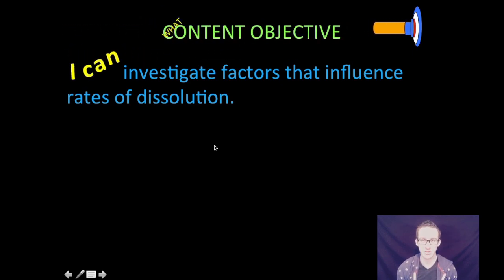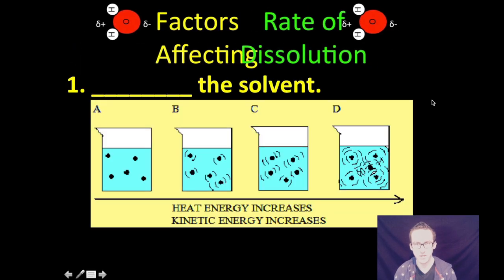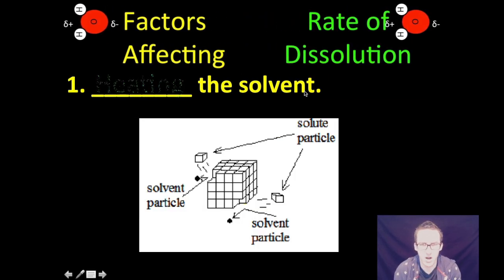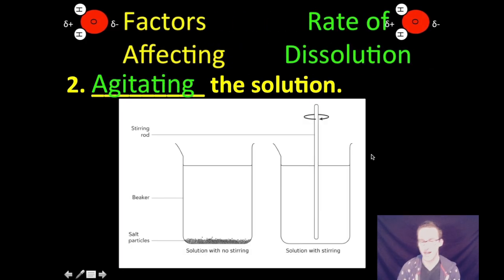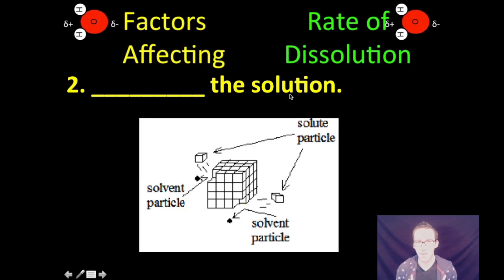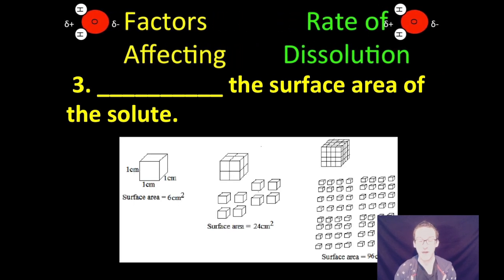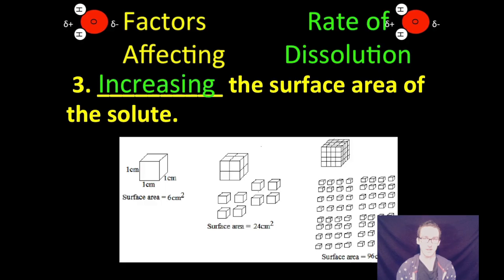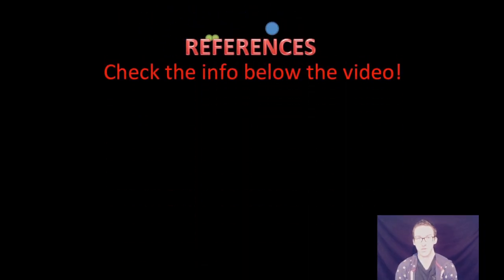Factors Affecting the Rate of Dissolution